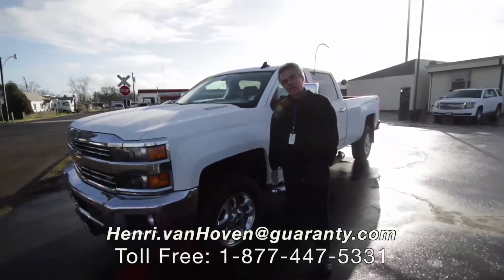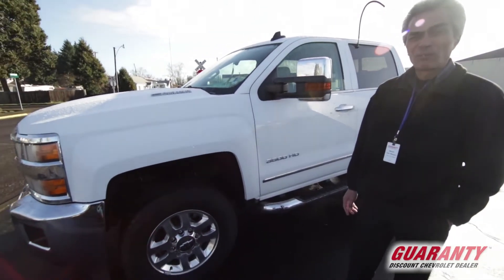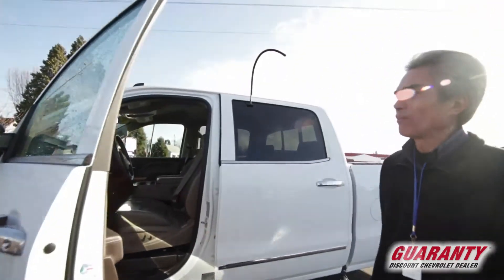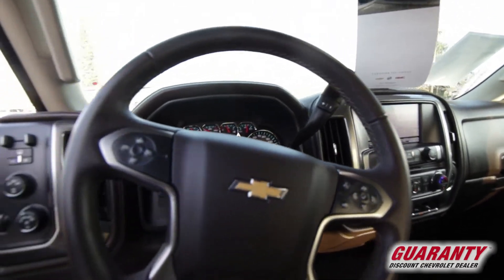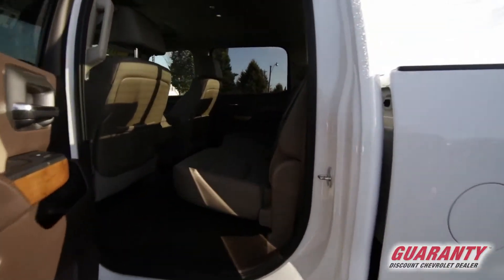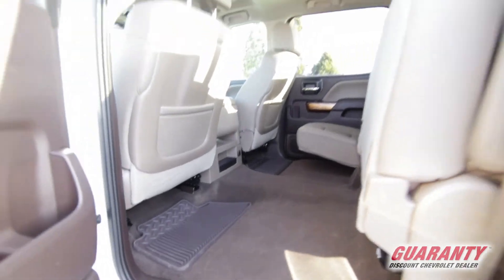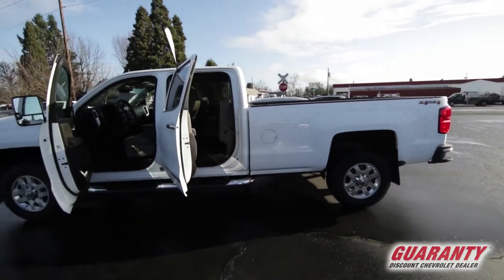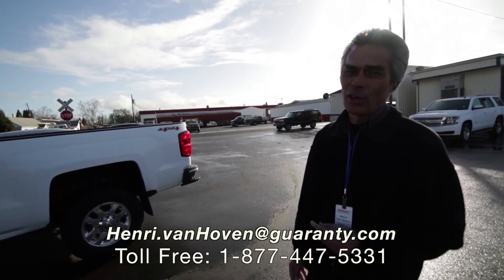2015 Chevrolet Silverado 1-Ton Crew Cab 4x4 LTZ • GuarantyCars.com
This is a 2015 Chevrolet Silverado 3500HD with only 25,643 miles. This vehicle has a White exterior. This vehicle is in excellent condition and has been well taken care of. The Chevrolet Silverado 3500HD comes equipped with a Automatic 6-Speed transmission. CARFAX 1 owner and buyback guarantee!!!

Here at Guaranty Chevrolet, we pride ourselves on being extremely competitive with the going prices on all our vehicles. We will give you a fantastic deal and you will receive a one of a kind experience and five star customer service from our friendly staff here at Guaranty.

We encourage you to call with any questions you have. All Trade in's are welcome, and we pay top dollar. Also, if you need help getting financing secured let us know! Remember, 'Eggs are cheaper in the country, and so are cars and trucks.' Give us a call today or stop by the dealership! We are located at 20 Hwy 99 South in Junction City, OR 97448. Guaranty Chevrolet Lic. # 533

Standard features include:
• Automatic Transmission,
• 4-wheel ABS brakes,
• Air conditioning with dual zone climate control,
• Cruise control,
• Multi-function remote - Remote engine start,
• Power heated mirrors,
• Passenger Airbag,
• 8-way power adjustable drivers seat,
• Tilt and telescopic steering wheel,
• 4 Doors,
• Four-wheel drive,
• Front fog/driving lights,
• Compass,
• External temperature display,
• Tachometer,